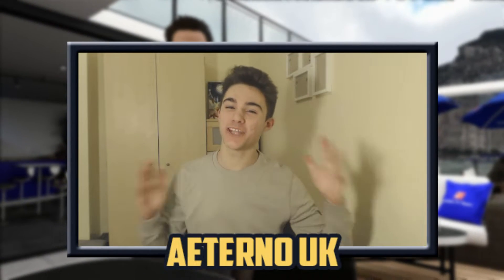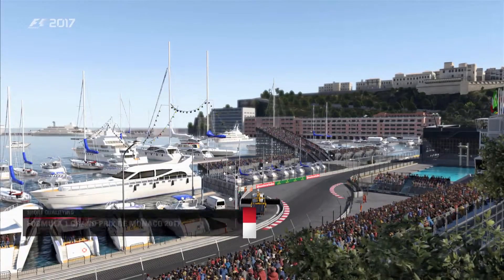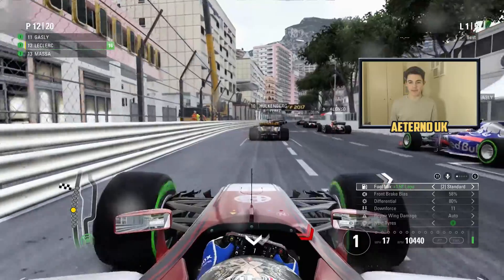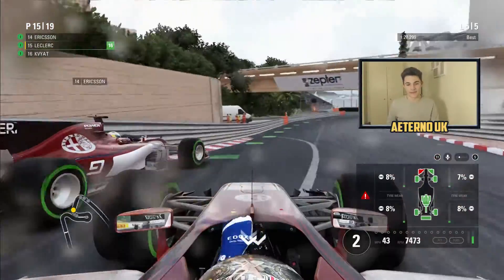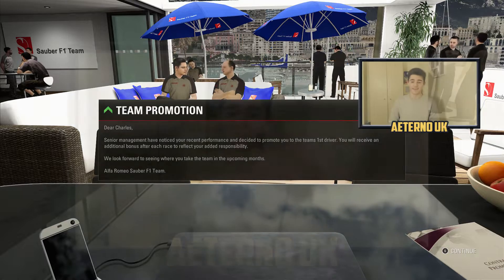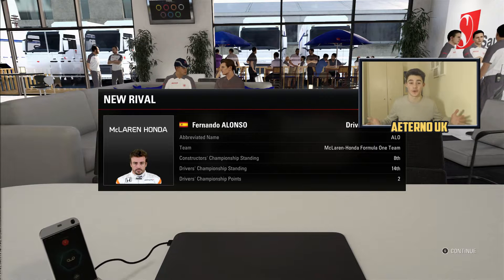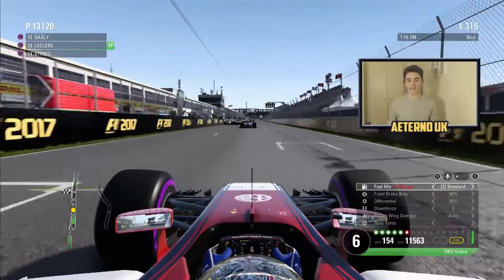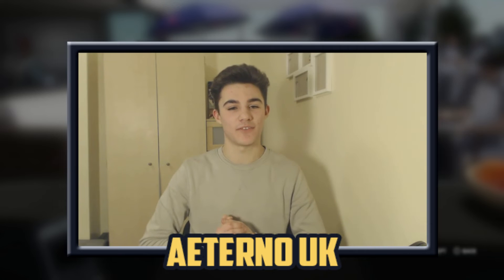F1 2017: Road To Glory #4 - A MONACO MIRACLE?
F1 2017 Alfa Romeo Road To Glory #4 - Monaco and Canada
► 80 Likes For Another Road To Glory Video!
► Leave your questions down below!
About The Series:
In this F1 2017 Career Mode series I will drive as Charles Leclerc for the brand new Sauber Alfa Romeo team and try to win the world drivers and world constructors championships with them.
About F1 2017 Career Mode:
F1 2017 has an exapnded Career Mode which requires the player to manage the six key components which each make up a modern F1 power unit and work to develop team skills such as pit stop times, Research and Development speed and new part reliability. Delve deeper than ever before into the new vehicle management features that require the player to balance resource to improve performance, keep the car reliable, and avoid punishing grid penalties